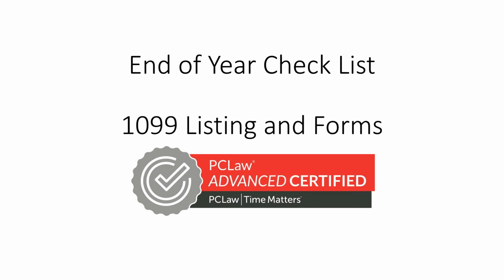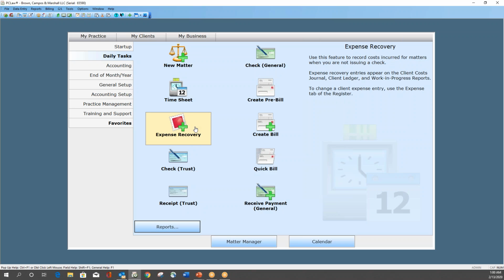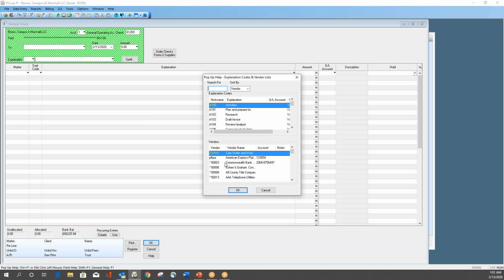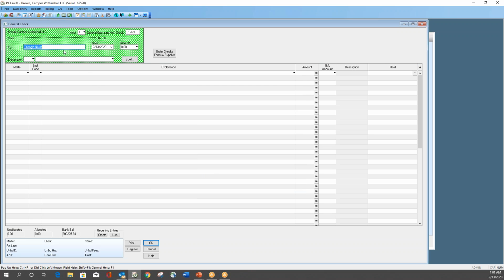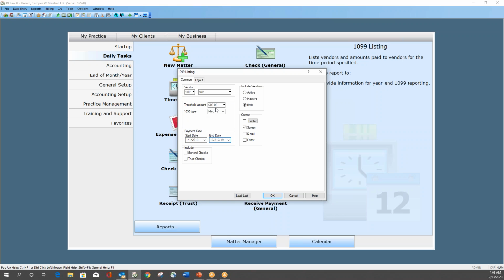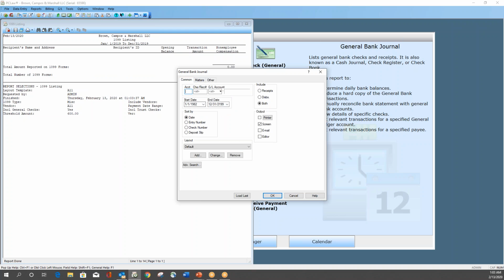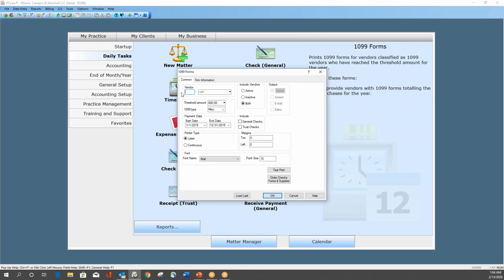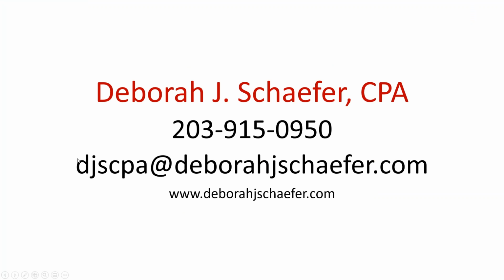PCLaw Year End Checklist: 1099 Listing and Forms